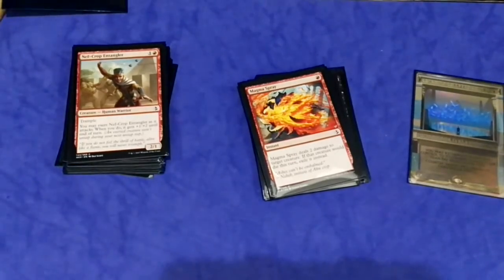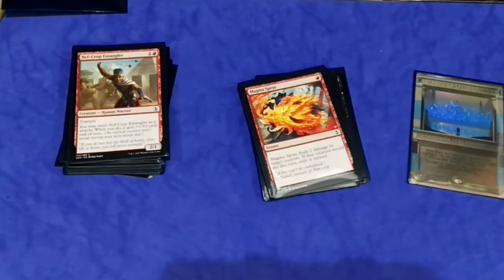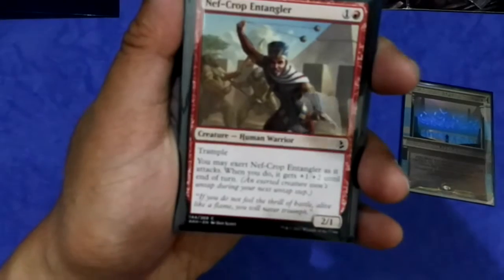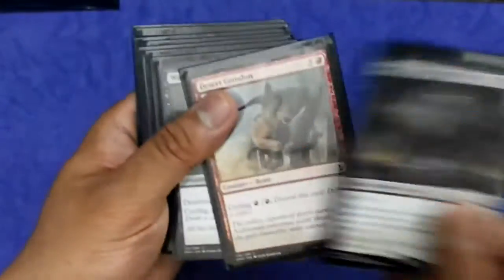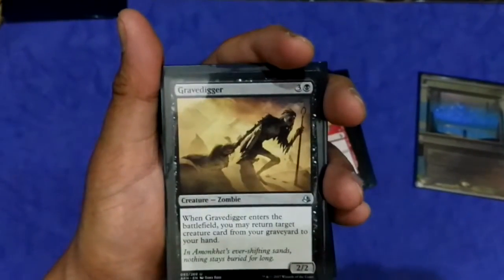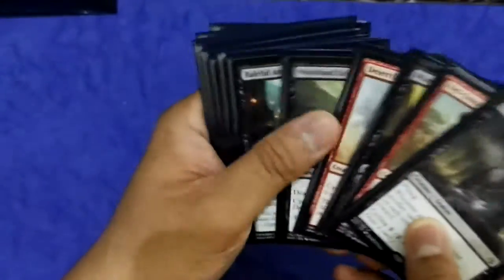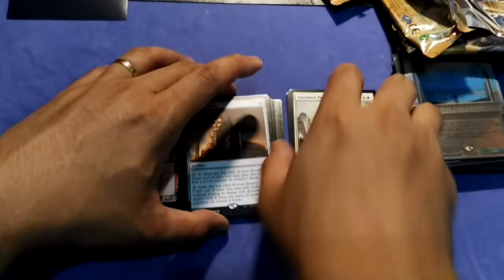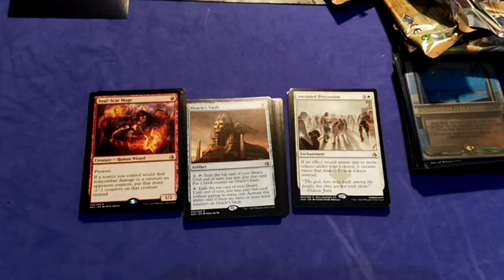MTG: Amonkhet ( MTGAKH ) Prerelease Deck Tech Sharing & Price Pack Opening ! Invocation?!?!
Today I share my Amonkhet (MTGAKH) prerelease deck and price pack opening !!  Invocation ?!?!